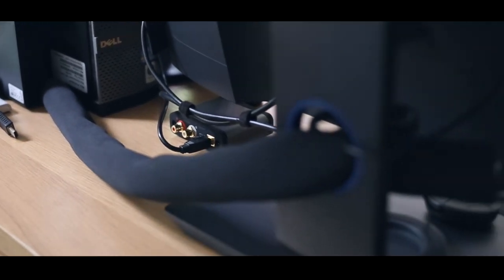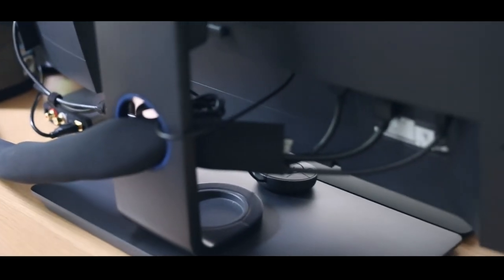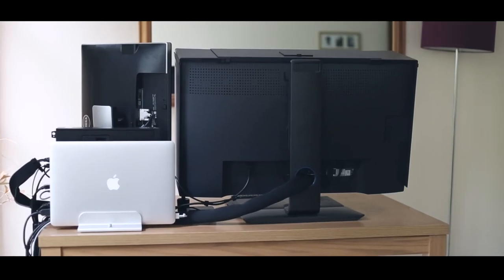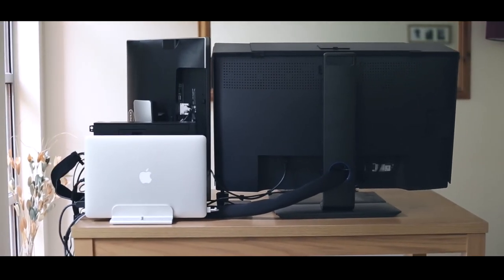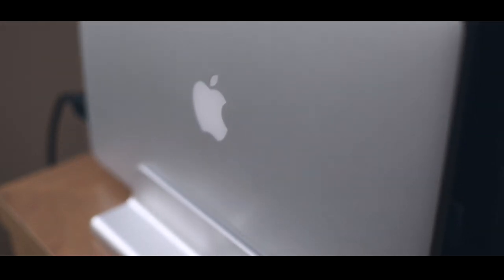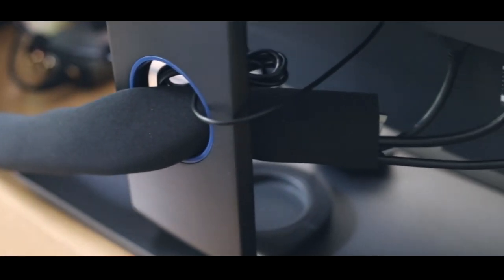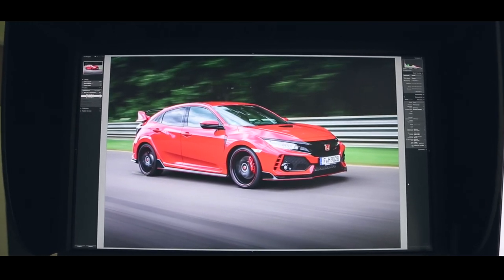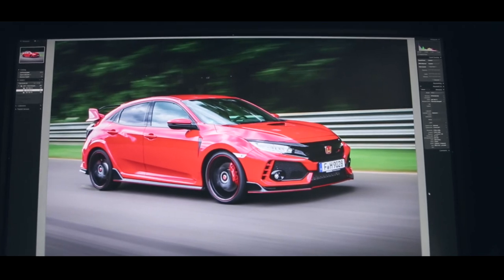BenQ SW320 31.5" 4K HD IPS LED Monitor Review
Check the latest prices!

Welcome to my review of the BenQ SW320 4K HD Monitor - Please comment and let me know your thoughts on this monitor and read the full review on my website at:

✅ My Gear

🔴 Cameras

* Canon EOS-R
* Canon 5d Mkiii
* Canon M50
* Sony RX100V
* DJI Osmo Pocket
* Ricoh GRIII

🔴 Lenses

* Canon RF 24-105mm Lens
* Canon RF 24-70mm Lens
* Canon EF 24-105mm Lens
* Canon EF 70-200mm Lens
* Sigma 14-24mm Lens
* Sigma 85mm Lens
* Canon 50mm Lens

🔴 Gimbal

* Zhiyun Weebill S
* Zhiyun Weebill Lab Gimball
* Zhiyun Crane M

🔴 Monitor / Rig / Handles / Filters / Other.

* Atomos Ninja V Monitor
* AngelBirdbird 500gb SSD cartridge
* SmallRig Canon EOS-R
* SmallRig DJI Osmo Pocket
* SmallRig Handle
* SmallRig Monitor Mount
* Gimbal Side Handle (similar)
* Gimbal Top Handle
* Variable ND Filter
* RGB LED Light
* Best Monopod
* Rode Wireless Go Mic
* LowePro ProTactic 450 AW II

🔴 Drone

* DJI Mavic

🔴 Other Accessories

* Topping DX3 Pro
* Adam Audio AX5’s
* Novation Circuit
* Loupedeck CT
* Macbook Pro
* iPad Pro
* Travel SSD